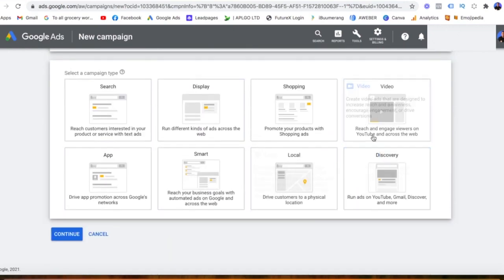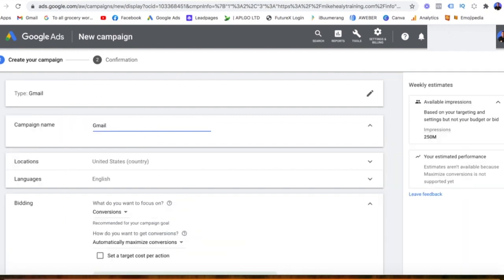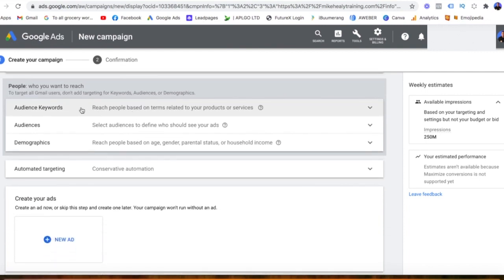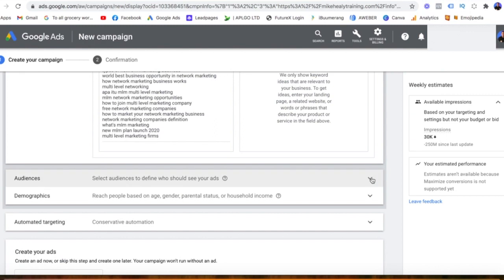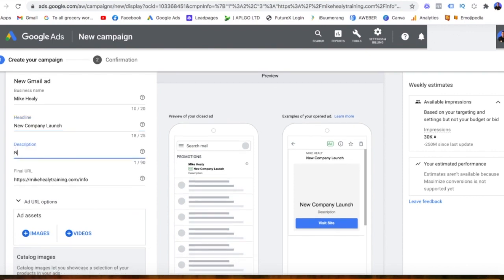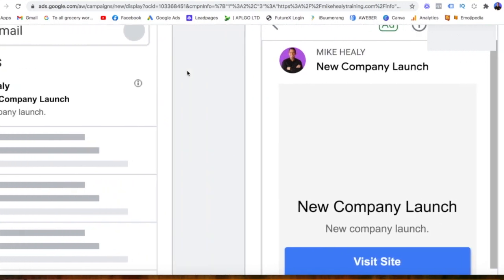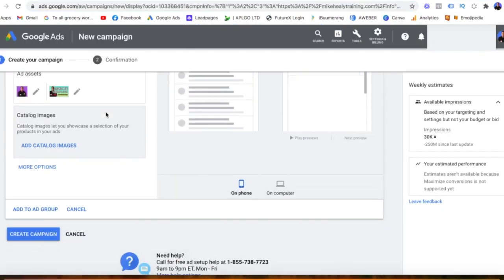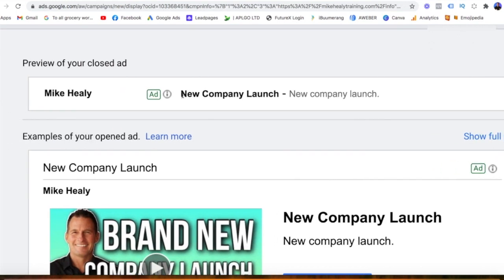How to Set Up Gmail Ads for Leads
Looking for a team leader who has systems and a proven track record?

Hi! I'm Mike and I'm glad to meet you.
Over my 23 year career I've sponsored more than 2,000 people and built multiple teams in multiple companies in the tens of thousands.

I've also helped thousands of people world wide build their network marketing businesses utilizing my 5 steps to success, team building strategies, marketing systems and lead generation techniques.

Here are a few of my sites to see the type of training I offer

The views, opinions and claims expressed in the videos on this website are intended for training purposes only. Personal experiences and results may vary. The recommendations, strategies and claims set forth in this website are not meant to represent how well you will do, or guarantee, expressly or implicitly, your success as individual results will vary. No income claims are guaranteed or implied. Independent distributors, reps and or affiliates work on commission, therefore your success is based on a number of factors, many of which are within your control, such as work ethic, persistence and dedication, while other factors may be outside of your control. The videos, audios and materials on this website are not intended and should not be used as legal advice, financial advice, investing advice, tax advice or accounting advice.